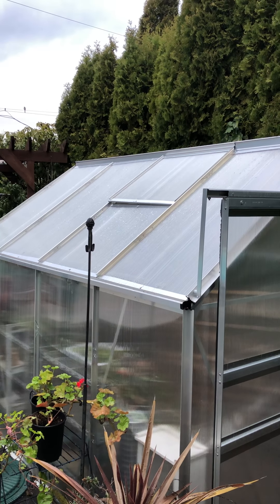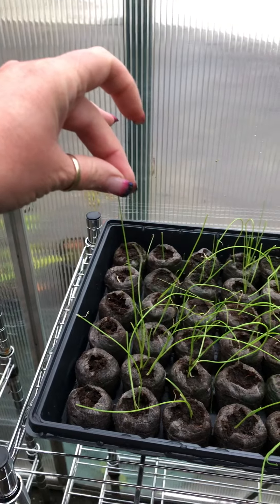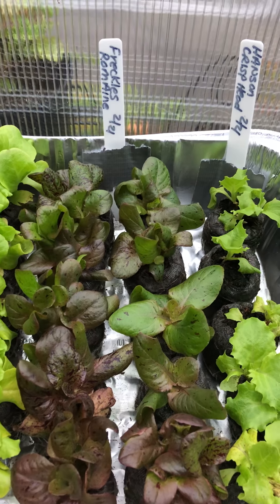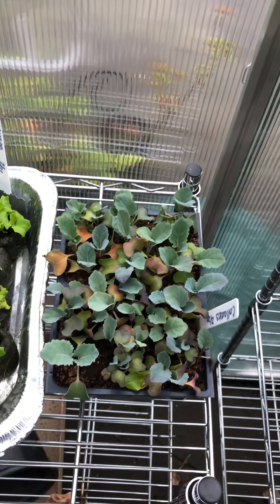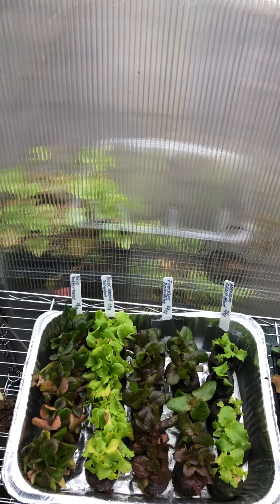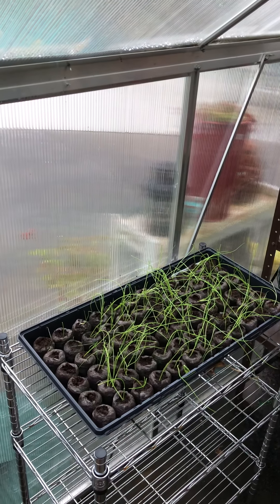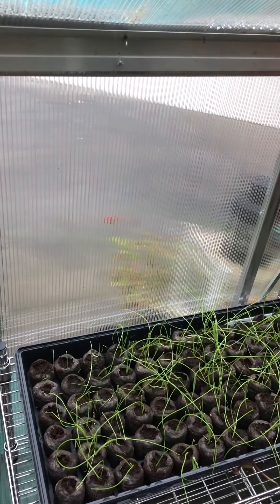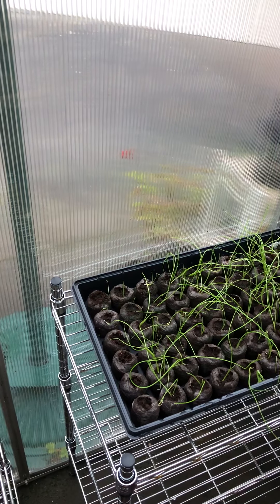Drunk Oregon weather needs to go home! Learning when to use the greenhouse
Crazy Pacific Northwest weather . Trying to learn when to use my green house and what might be wrong with my seedlings.